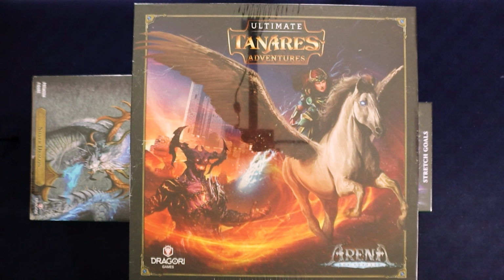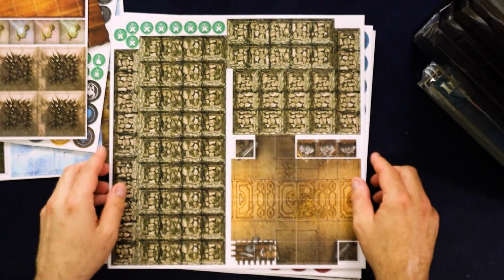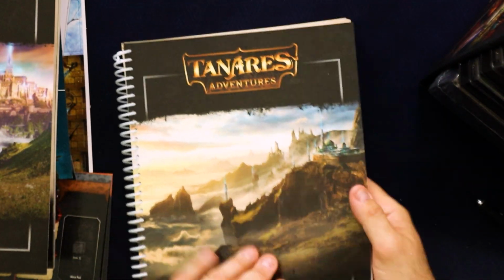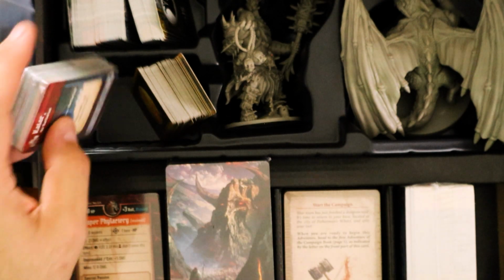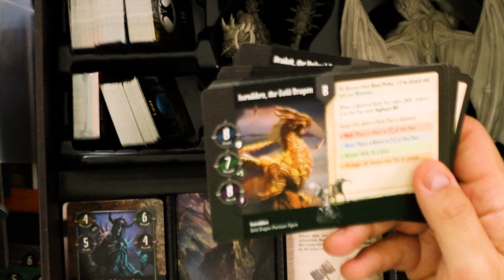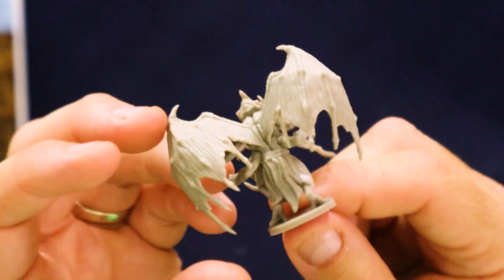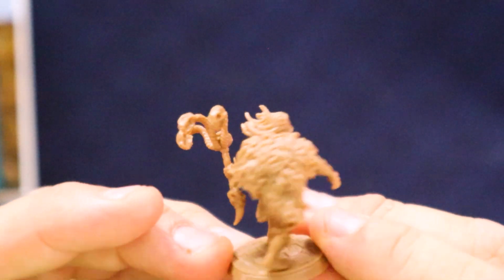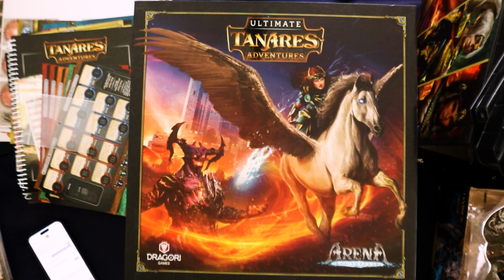Ultimate Tanares Adventures (Unboxing!)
In this video I unbox the Kickstarter version of Ultimate Tanares Adeventures from Dragori Games.  Along with the base box I also unbox the stretch goal box and the Silver Dragon model.  This box is actually two games in one having both Tanares Adventures and Arena.

The art throughout the game is stunning, and the minitures look to be great quality and highly detailed.  Check it out and tell me what you think!